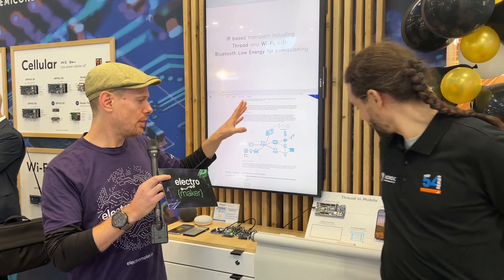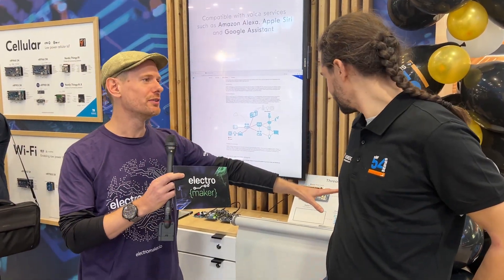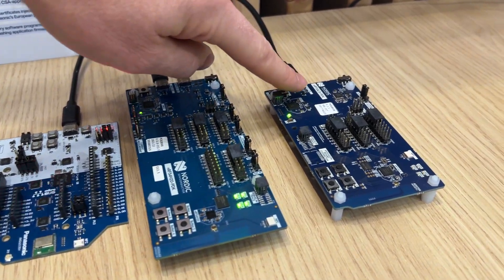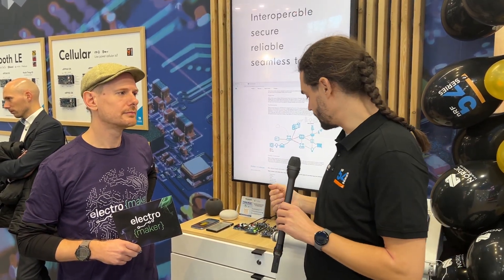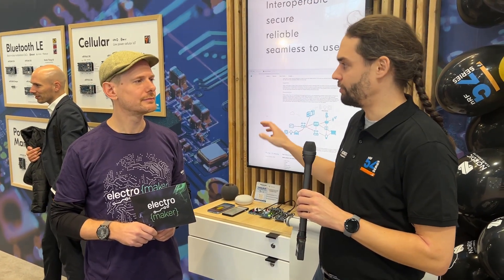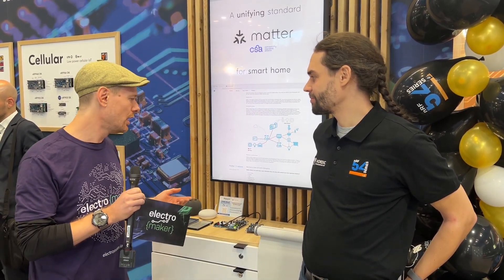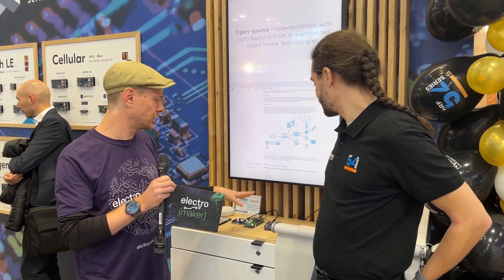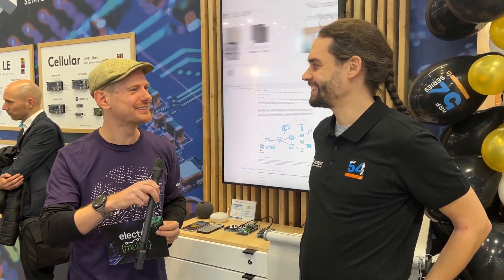Matter Protocol in Action: Nordic Semiconductor’s Latest Demo at Electronica 2024!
At Electronica 2024, we caught up with Nordic Semiconductor to dive into their latest advancements in smart home technology. After showcasing how Thread can enable direct smartphone-to-device communication without a hub, we now explore the next step...Matter!

Matter is simplifying smart homes for both developers and consumers, and Nordic’s latest demo highlights its potential. Using the newly launched nRF54 series, this compact setup includes a light bulb and door lock running on the nRF54L15 and nRF54H20, showing how Nordic’s cutting-edge hardware powers Matter-enabled devices.

📌 **Chapters:**
0:00 - Introduction to Matter with Nordic Semiconductor
0:21 - From Thread to Matter: The Next Step in Smart Homes
0:50 - A Compact Matter Demo with the New NRF54 Series
1:30 - Showcasing the NRF54L15 and NRF54H20 in Action
2:19 - How to Get Started with Matter and the NRF54 Series

💡 Don’t forget to check out our previous video on **Thread Protocol** for a full overview!

▬ Support Us!  ▬▬▬▬▬▬▬▬▬▬